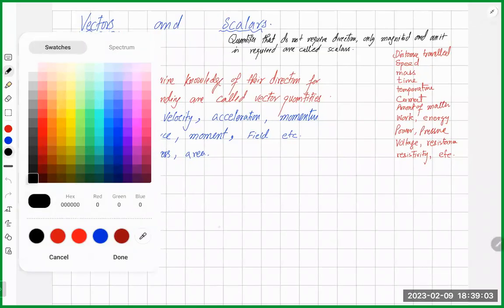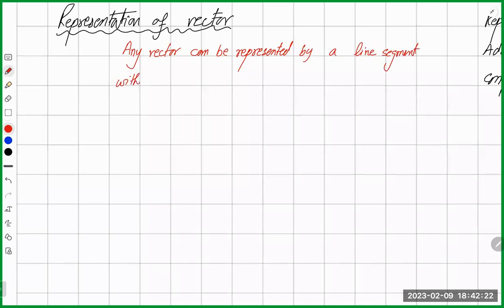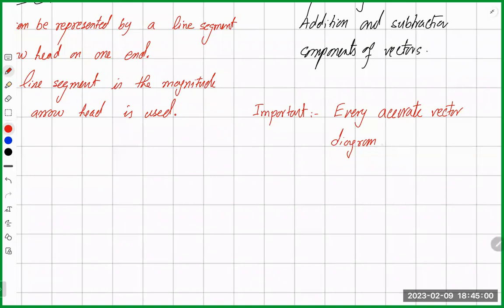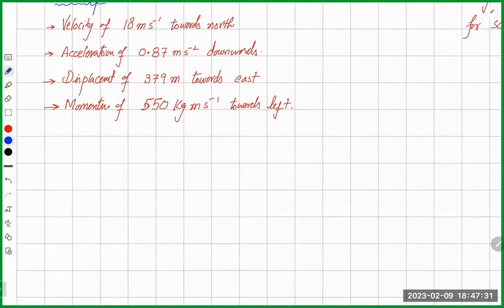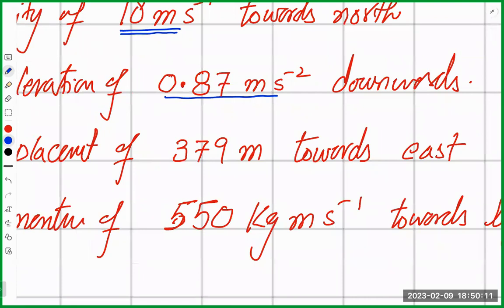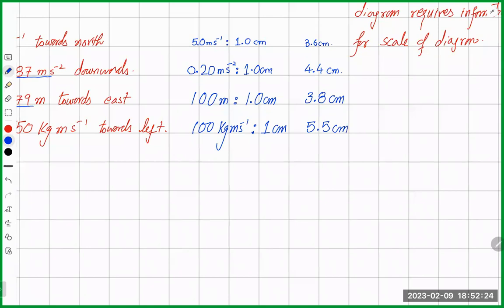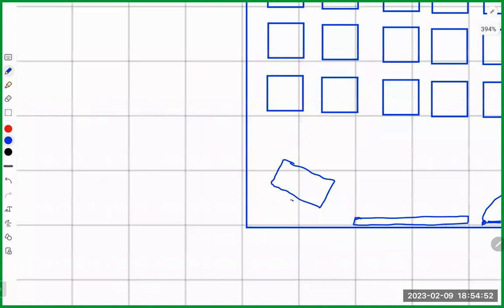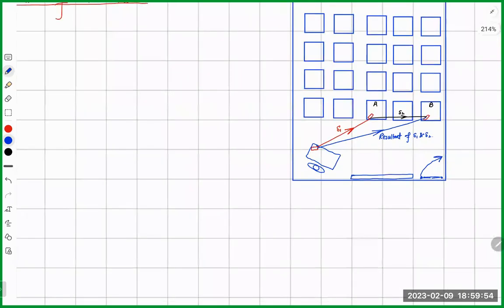AS Physics - Vectors Introduction - Representing Vectors - Finding Resultant of Vectors - 9702